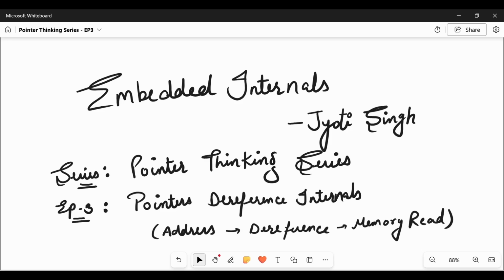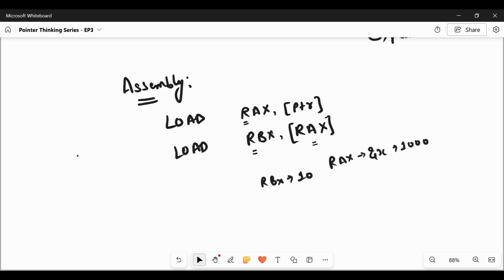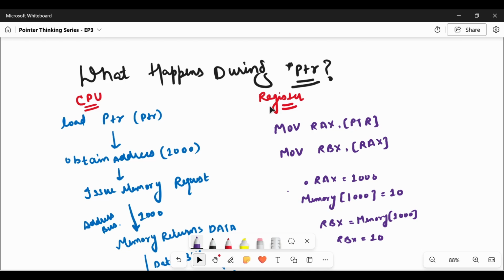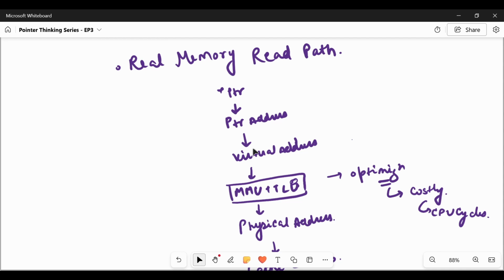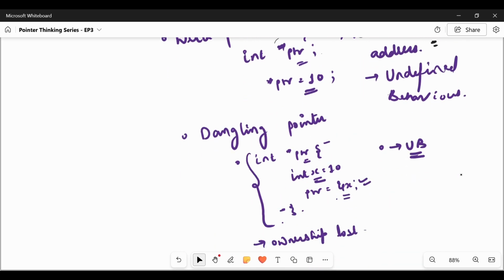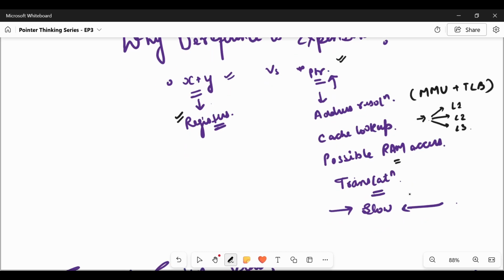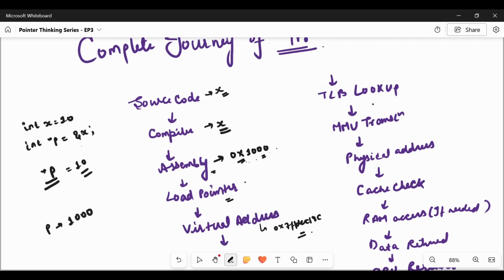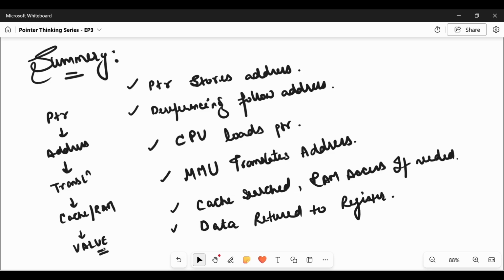What Actually Happens When You Write *p in C?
In this EP-3 of the Pointer Thinking Series, we explore one of the most important operations in C programming: pointer dereferencing.

Topics Covered:
✔ What Is Dereferencing?
✔ Meaning of * Operator
✔ Address vs Value
✔ How CPUs Access Memory
✔ Reading Through Pointers
✔ Writing Through Pointers
✔ Common Dereferencing Mistakes